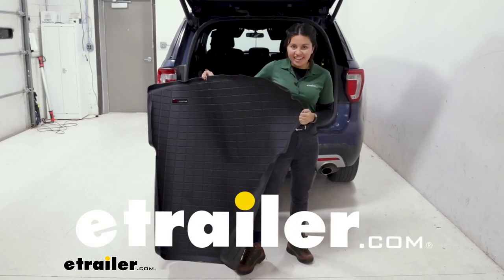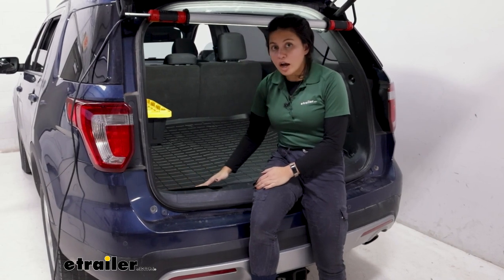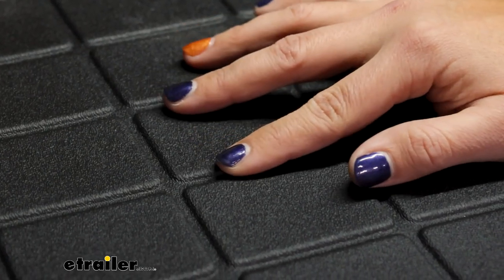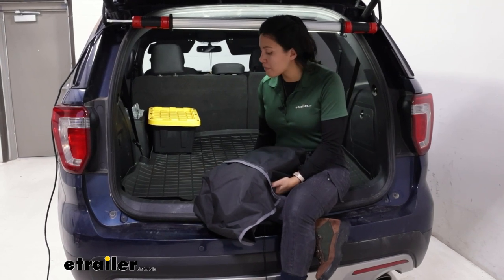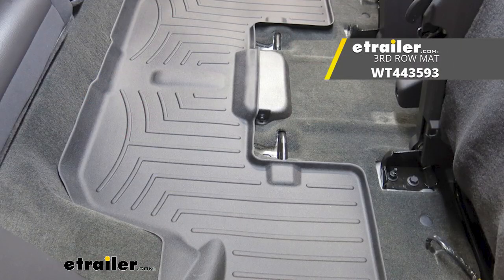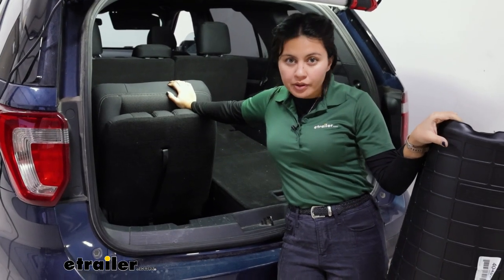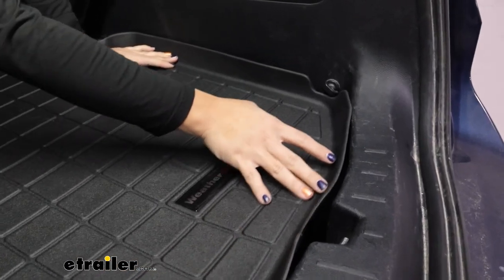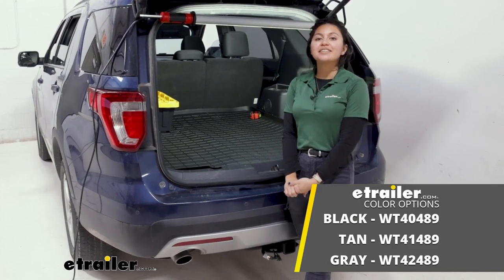etrailer | Mount: WeatherTech Cargo Liner on a 2017 Ford Explorer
Hey everyone, it's Evangeline here at etrailer.  And today we'll be taking a look at the WeatherTech custom-fit cargo liner for your 2017 Ford Explorer.  So this is gonna be a lot more durable, compared to the regular cloth style mats that you have in your vehicle, if you already have a cargo liner.  Most vehicles do not have a custom fit cargo liner like this, designed for this entire cargo space.  You also have the material of a high density tri extruded material, which means it has a dense core to hold up to your dirt, your snow, your water, and even some of your chemicals.  This has channels on the inside, just to help with if you spill any liquids, to channel it through.

But then once you get to the end, you also have this lip, so that way it makes it easier for you to clean up your messes, 'cause then you can just hold the whole thing and dump it out the back.  Notice the texture on the mat as well.  This gives it a nice, clean look, but also prevents your items from sliding around or getting too slippery.  It's still a very smooth mat though, so you don't have to worry about it roughing up your cargo.  So this is a premium cargo liner at a premium price.

Now I keep a WeatherTech cargo liner in my vehicle, mainly because it is an investment that I expect to last the lifetime of my car.  So if you're looking for other options, though and maybe you don't need that durable core or that strong heavy duty material, you may wanna check out the etrailer universal cargo liner.  It is universal, so not as custom fit, but you still have a lot of material to cover all of your cargo area, for if you need that extra protection.  WeatherTech also has some other options.  So maybe you want to use your third row of seats and just protect that bottom, back area.

You can find one that fits your third row.  You can also find a mat that fits within your second row, or your front seats.  Now you can find all of them here at etrailer.  Just put your year, make, model in our fit guide at the top of the page to find the correct fit for you.  This is designed to fit behind a second row of seats.

And this creates a heavy duty surface for when you're carrying cargo in your trunk, while also it is custom fit, to fit around the contours of your Explorer.  So if you have a third row, this is designed to be used with your third row down.  Also, I recommend vacuuming or detailing the back of your vehicle before putting this on.  Not required, but it's just helpful that way.  So once those seats are down, you can then just pop that liner into there.  And, it's a little folded up right now, so I do recommend maybe leaving it out in the sun or getting it warm if you want it to truly fit around the contours.  We'll see how well the lip fits around the walls of your vehicle.  This will sit it more flush once it is warm.  It even has those cutouts, for things like your seat belts or your storage hooks.  So you are gonna have to take that mat out if you wanna put your third row back up.  But, as you can see, it's super easy just to take out and put back in.  And you're ready to go.  And this right here is a look at the WeatherTech custom-fit cargo liner for behind your second row of seats, of your 2017 Ford Explorer.